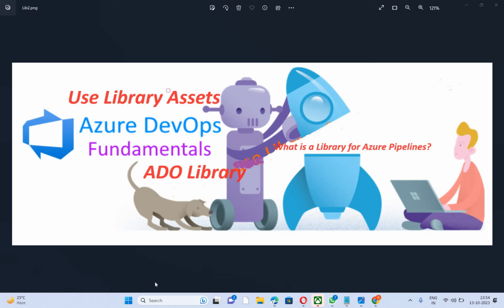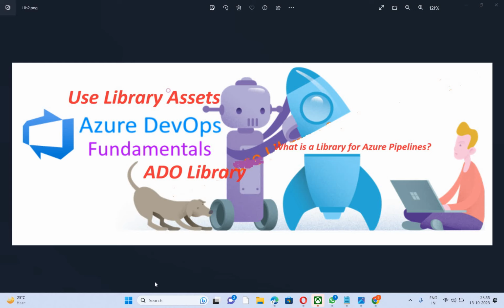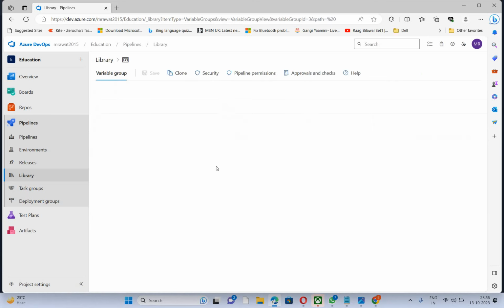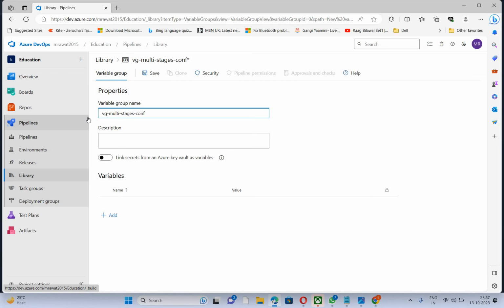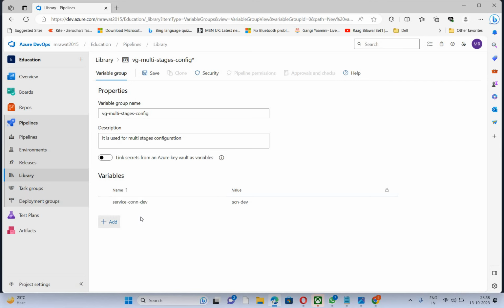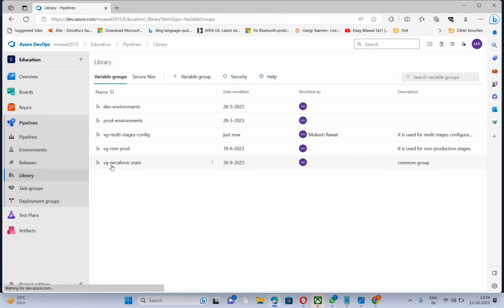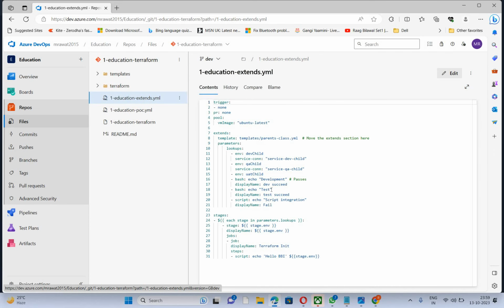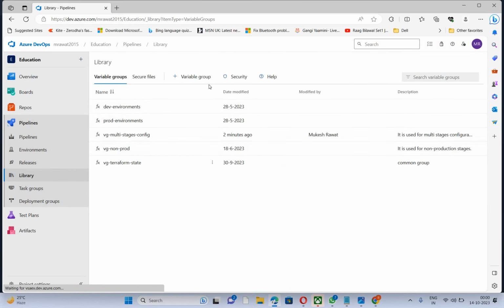Library Assets for Azure Pipelines | How to use library variable group in Azure pipeline?